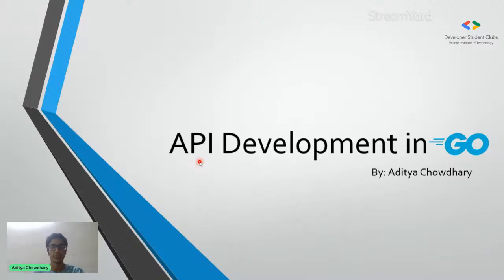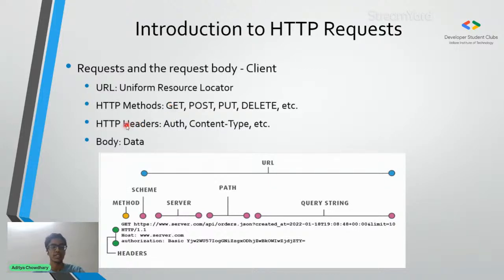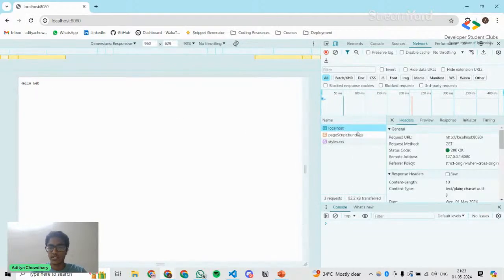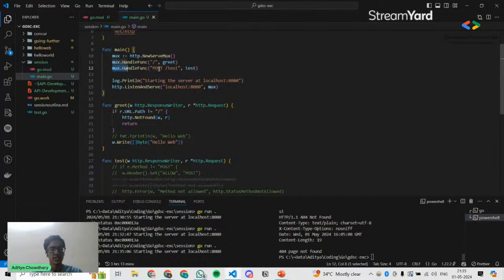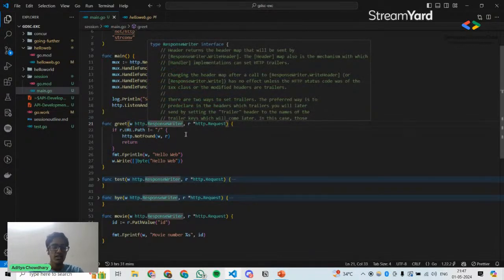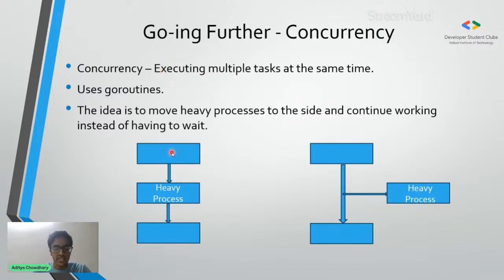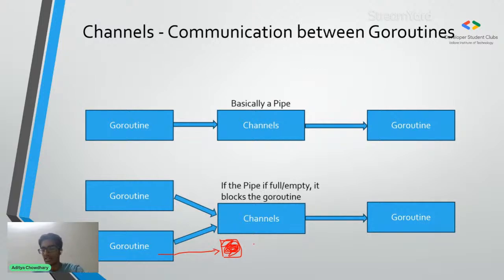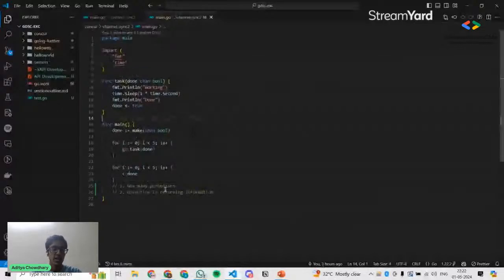API Development with Go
Gain clarity on the fundamentals of Go’s structure, error-handling capabilities, and running applications. Ideal for developers at all levels.

Learn the essentials of what REST APIs are, and their implementation using HTTP request handlers, middleware, and mux for routing in Golang.

Get to understand Go's approach to concurrency using goroutines and channels through live coding examples.